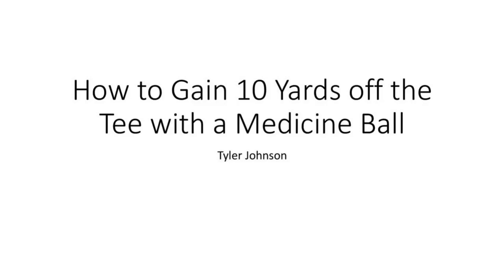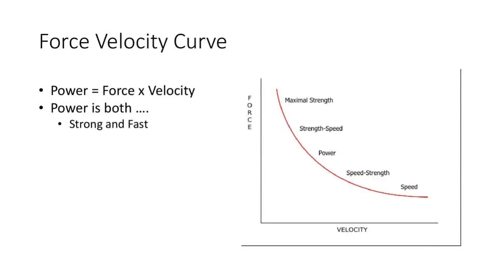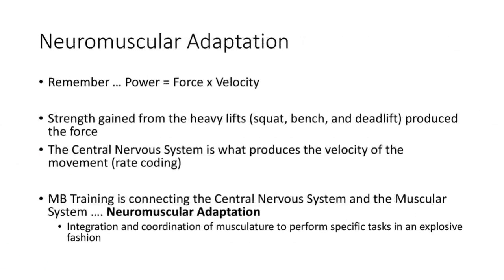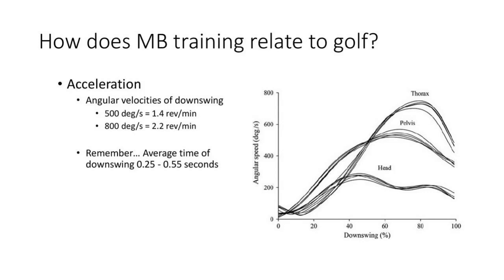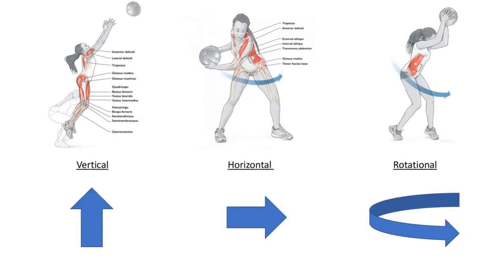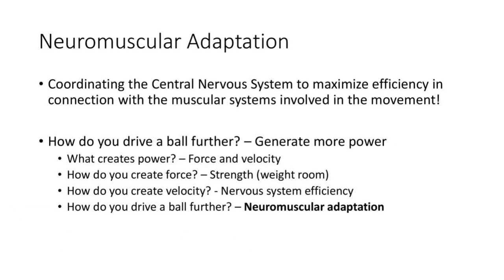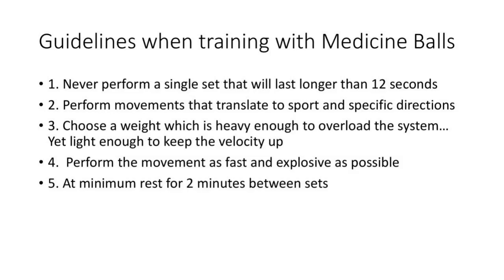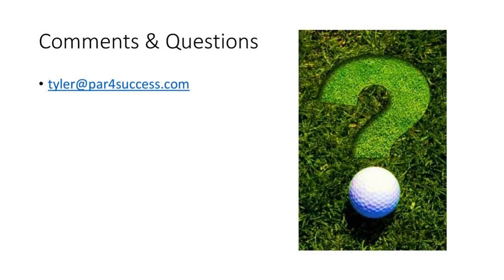How to Gain 10 Yards Off the Tee with a Medicine Ball